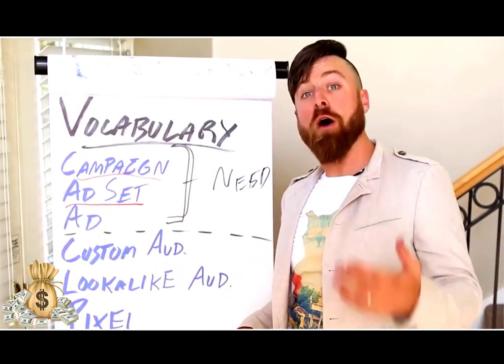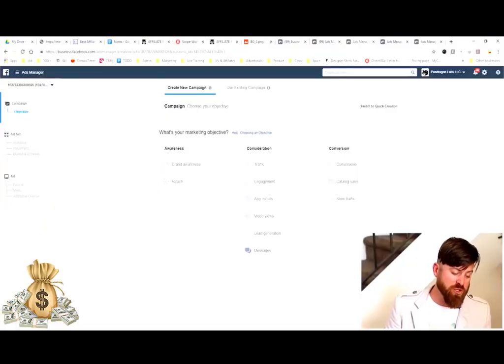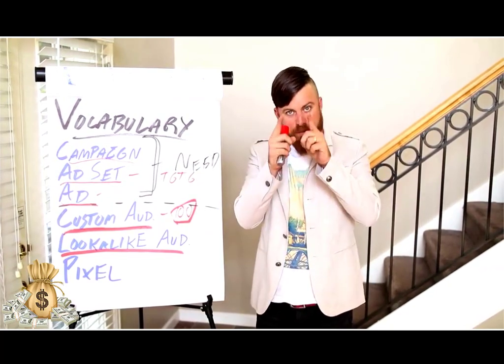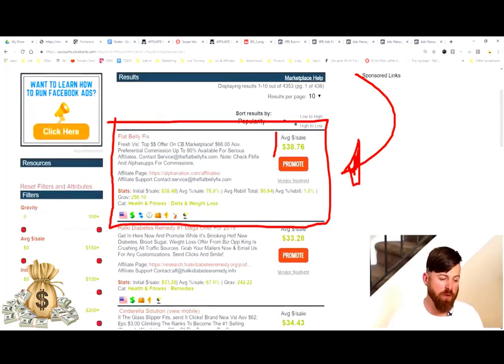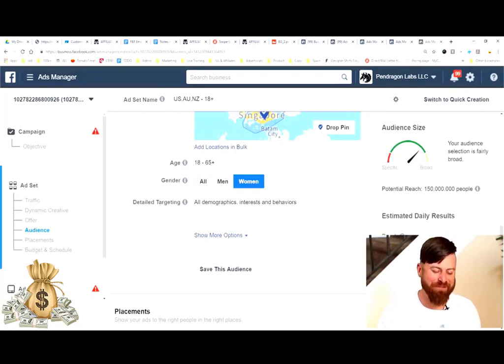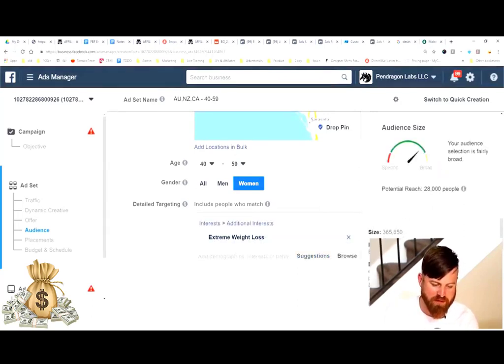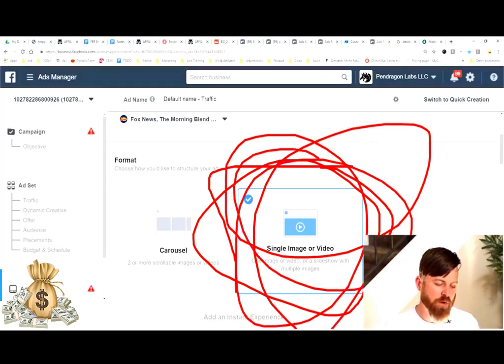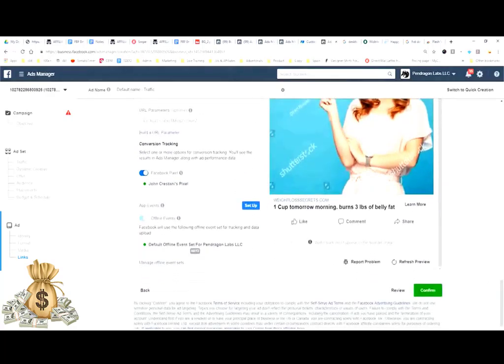How To Run SUCCESSFUL Facebook Ads In 2020 For ClickBank Affiliate Marketing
We're going to go really in-depth into How To Run SUCCESSFUL Facebook Ads In 2020 in this video today. I'm going to break down How To Run Facebook Ads For ClickBank as well as the process to set up affiliate marketing for beginners Facebook ads. I'll also discuss how to find the target audience for Facebook ads & how to make money with affiliate marketing through Facebook paid ads. I've been doing this for years now, so you're sure to pick up something useful for your own marketing career. Watch till the end to know how to set up Facebook ads for affiliate marketing and how to make money with ClickBank using Facebook ads step by step in 2020. This one video will take you from beginner to an expert in creating and running effective Facebook ads and make them successful for your affiliate marketing or another business.

Have questions? COMMENT 💬 below and I might make a video JUST FOR YOU to answer it.